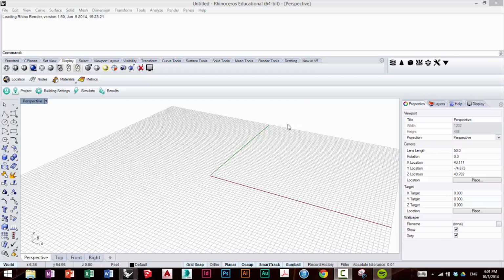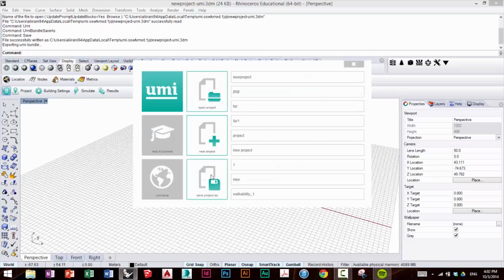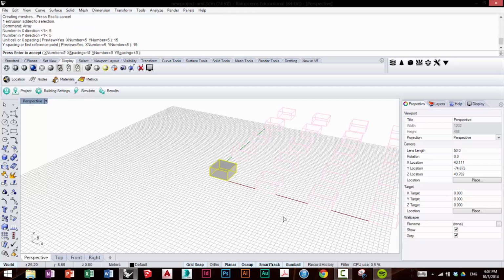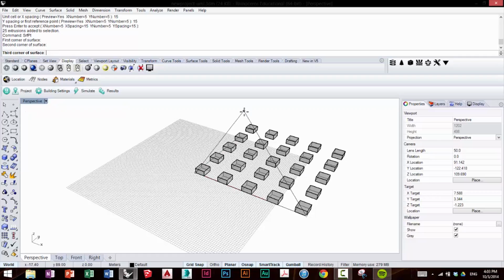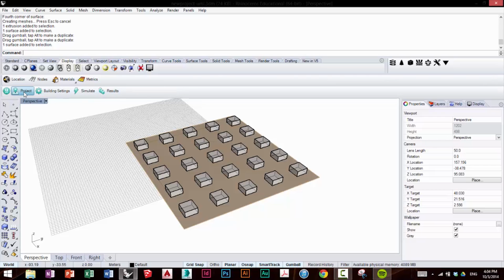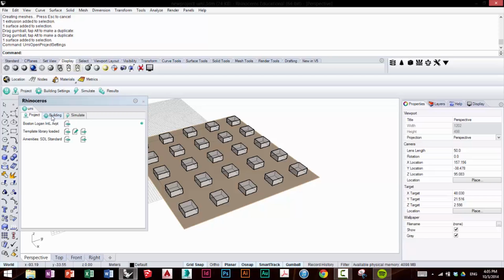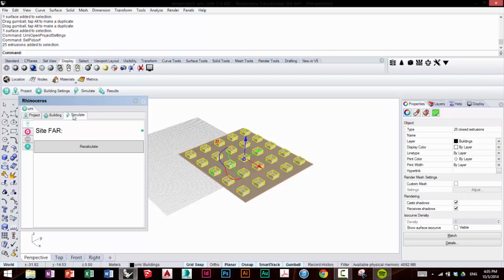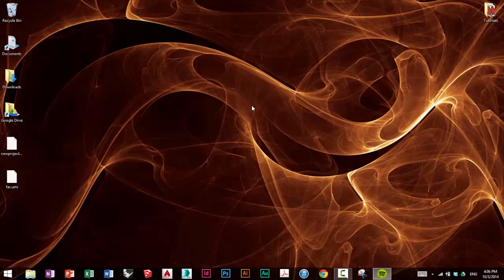UMI Tutorial | Model and FAR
Tutorial video on how to prepare a model and run a Floor Area Ratio (FAR) calculation in UMI, the Rhino-based Urban Modelling Interface.